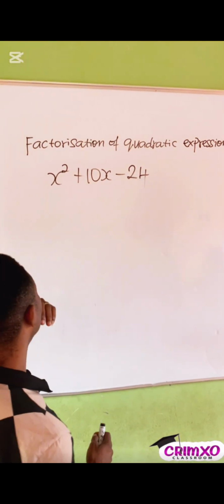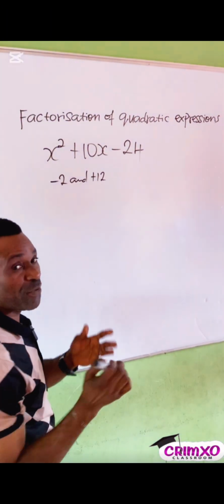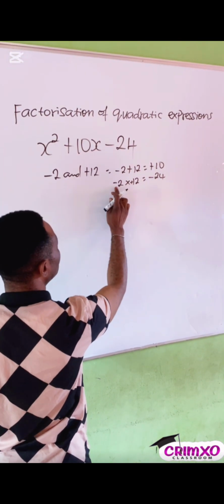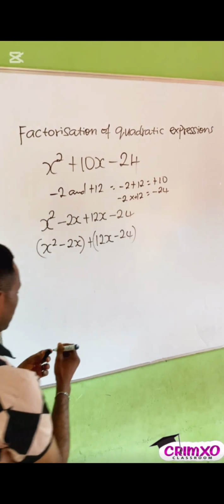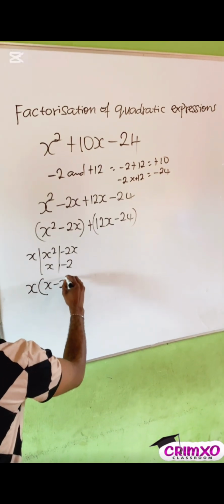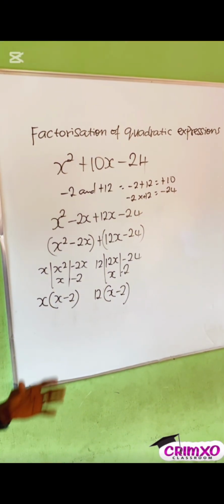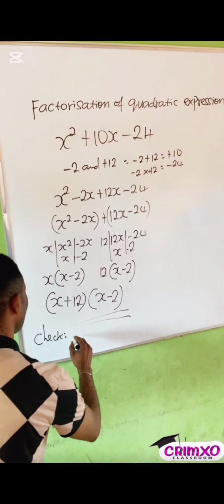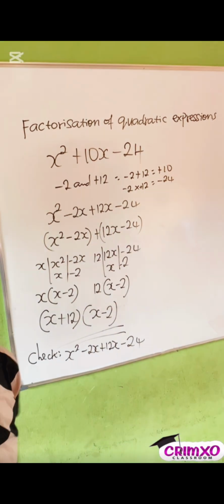Quadratic expressions simplified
"New video alert! Factorization of quadratic expressions explained in a way that's easy to understand.